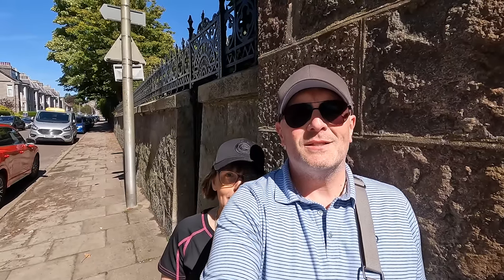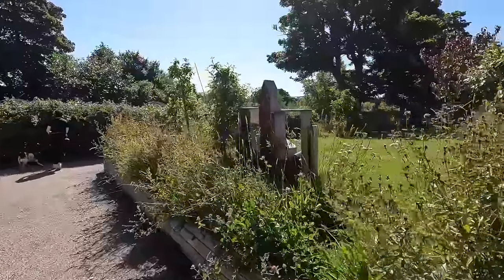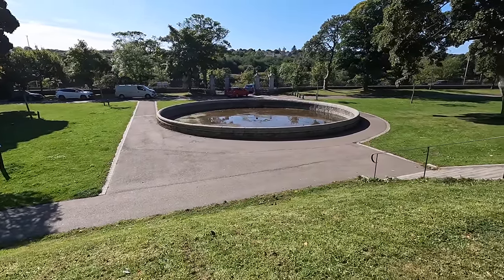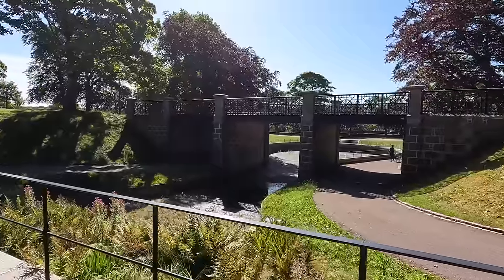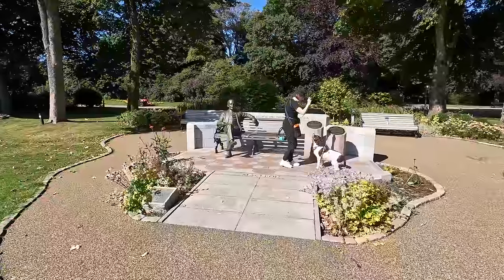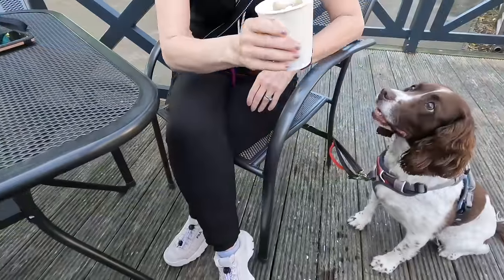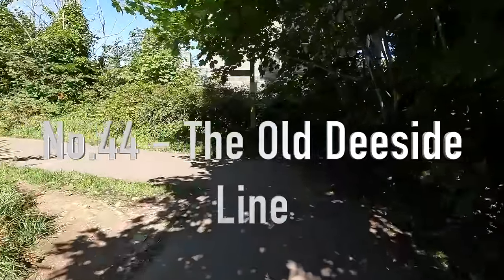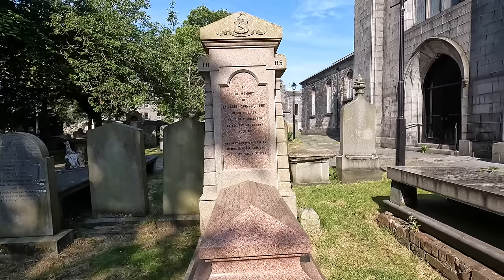Duthie Park - Aberdeen Trails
To help you explore the beautiful and historic city of Aberdeen, the City Council has produced a series of free trail guides.